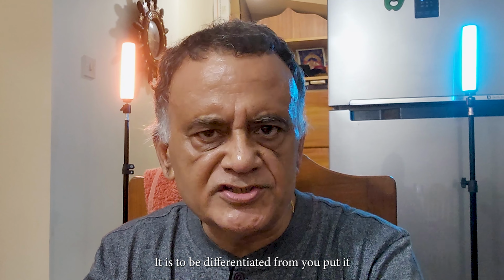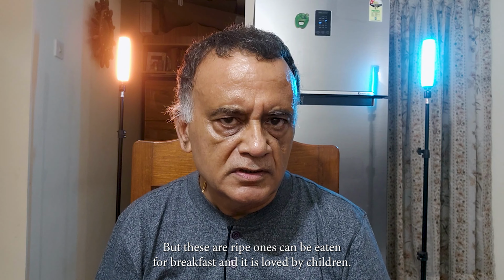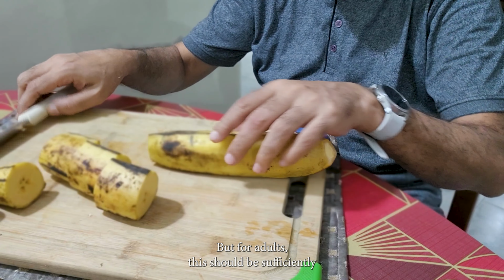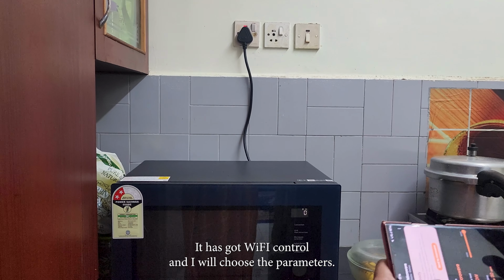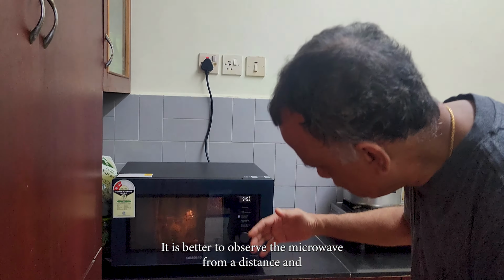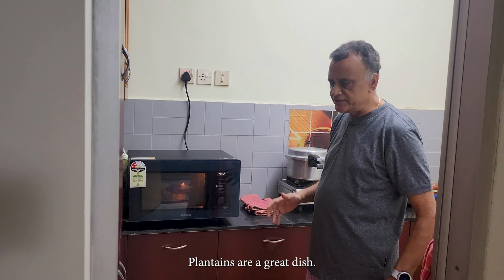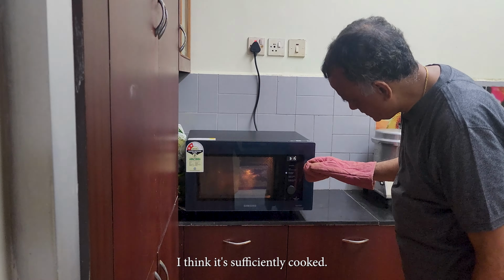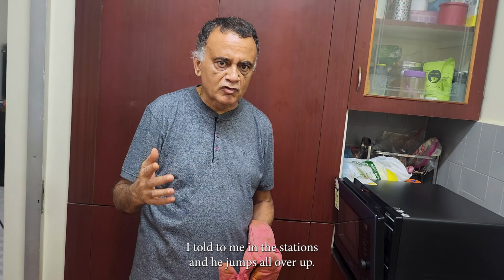Microwave cooked ripe plantain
See how you can cook ripe plantain in a microwave.